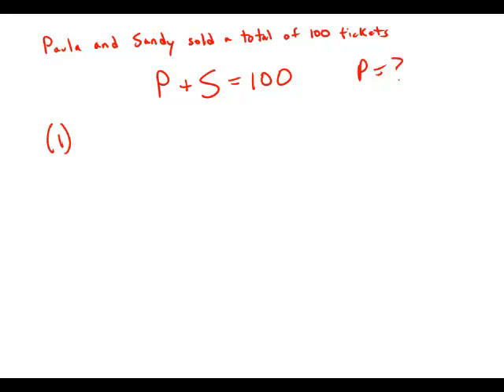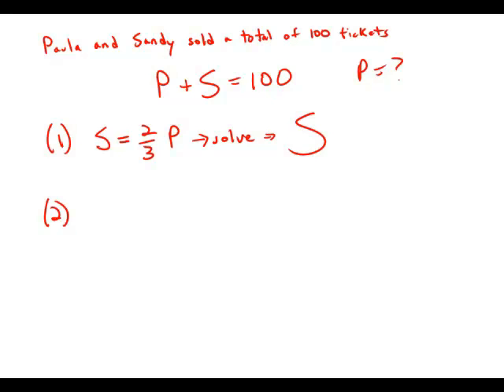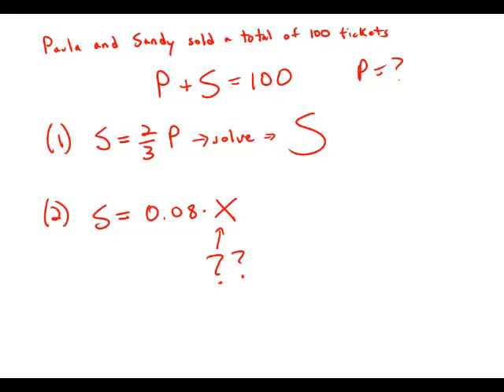GMAT Official Guide 13: Data Sufficiency 88